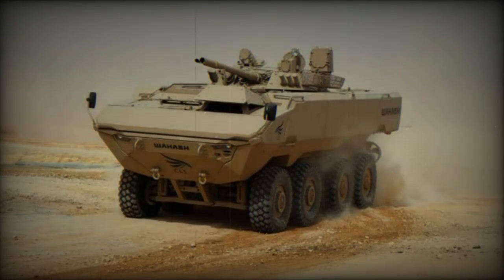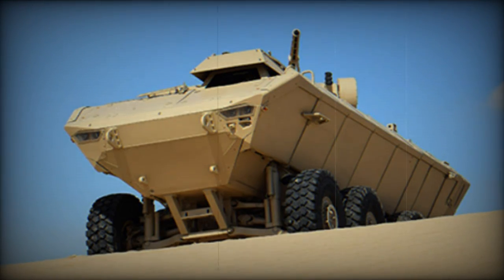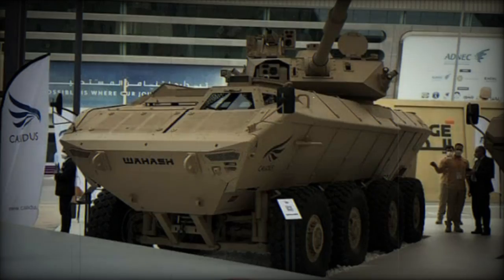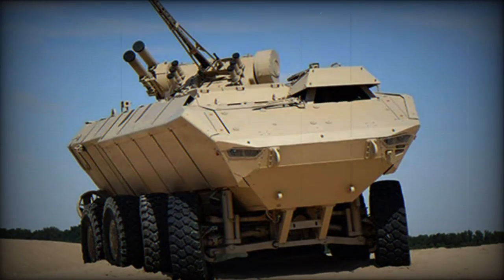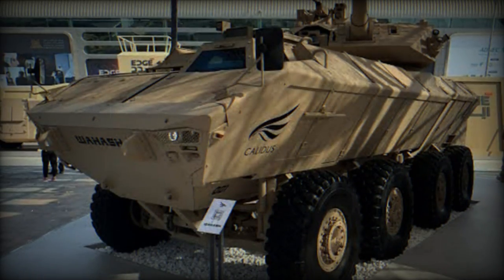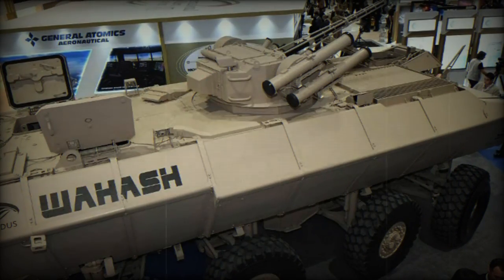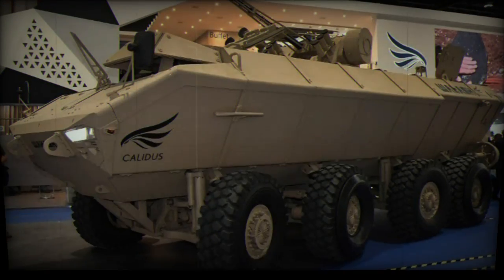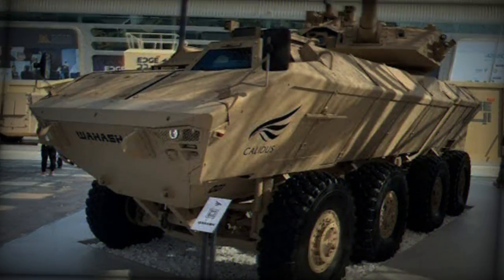Wahash armored vehicle steals the show at WDS 2024 in Saudi Arabia